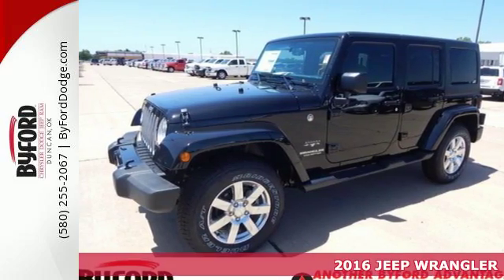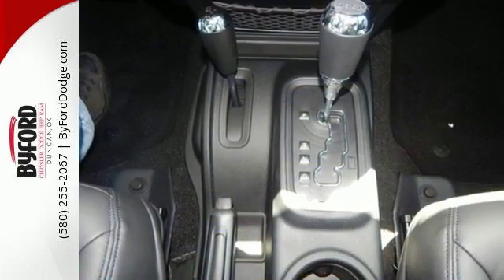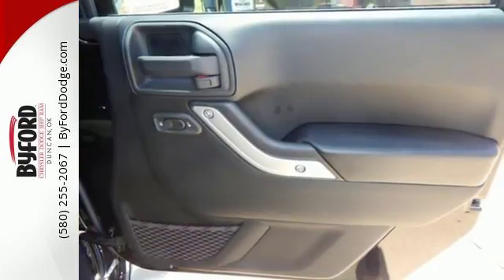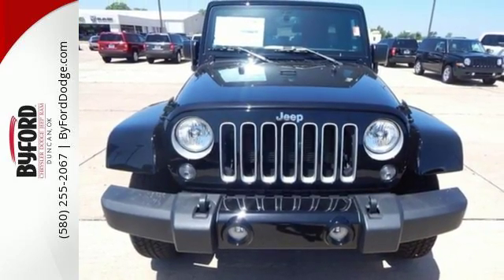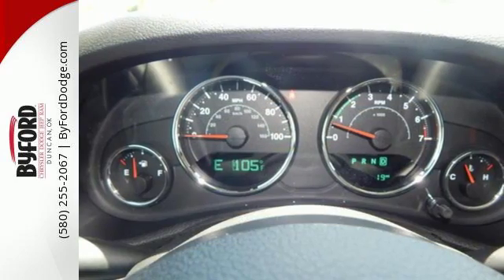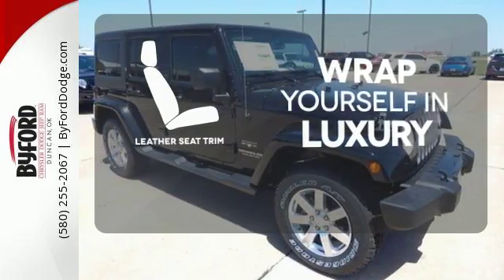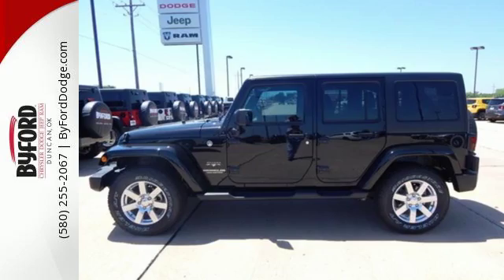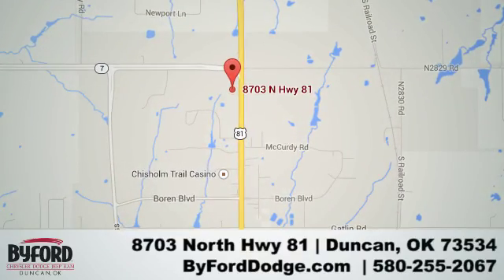New 2016 JEEP WRANGLER Duncan Lawton, OK GL264001 - SOLD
Year: 2016
Make: JEEP
Model: WRANGLER
Engine: 3.6 LITER
Transmission: Automatic
Color: Black clear
Interior: Black
Stock #: GL264001
VIN: 1C4BJWEG5GL264001

Address:
8703 North Hwy 81